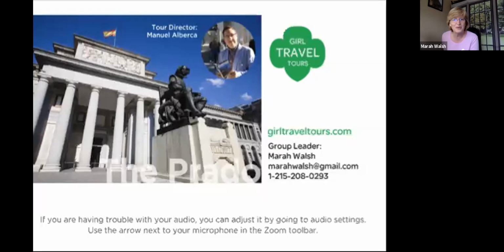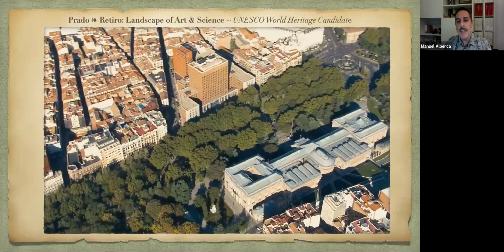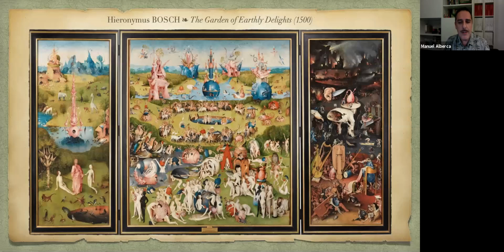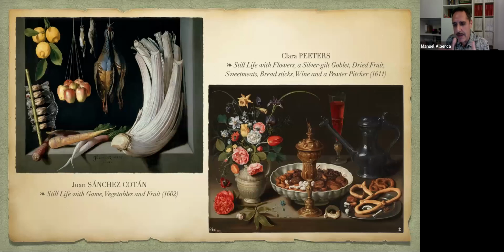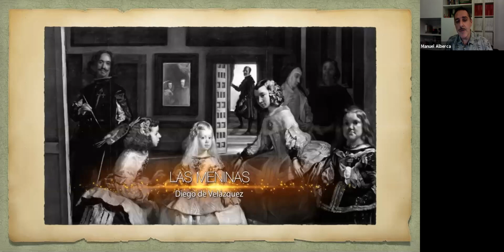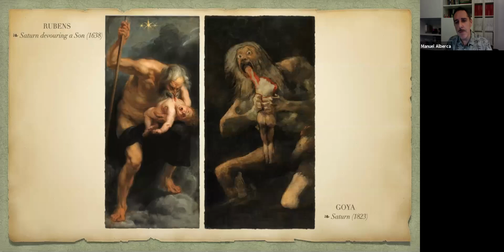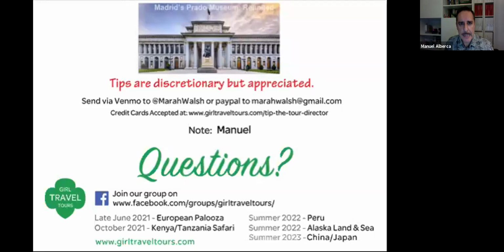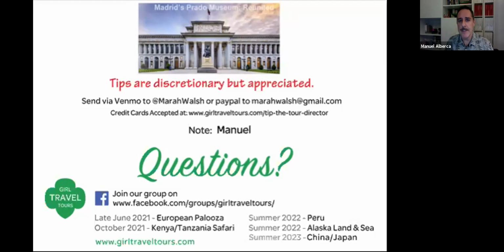Virtual Tour of Madrid's Prado Museum with Manuel - Brought to you by Girl Travel Tours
Manual will walk us through the Prado collection’s most iconic works in a new display to celebrate reopening after confinement. Also, he will provide an overview of the beautiful 18th century’s Madrid of the Bourbons quartet surrounding the museum: an area candidate to Unesco World Heritage protection.

Escape to the main Spanish national art museum and let your mind go where your heart wants to be. Come along on this journey!